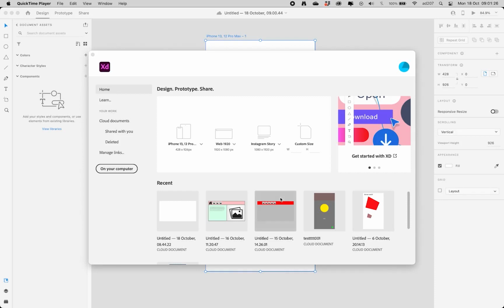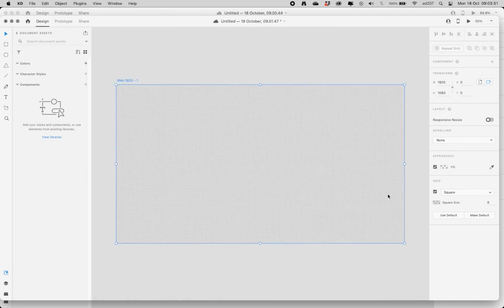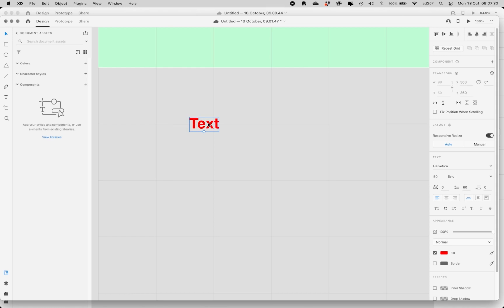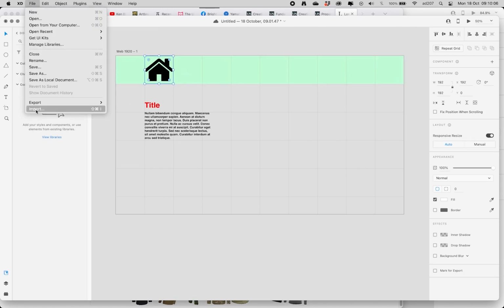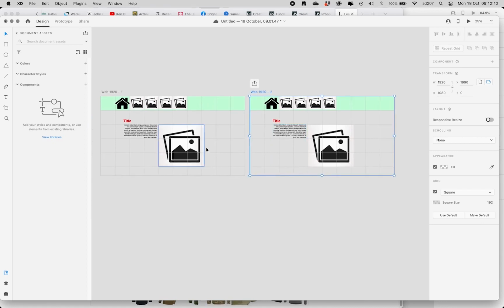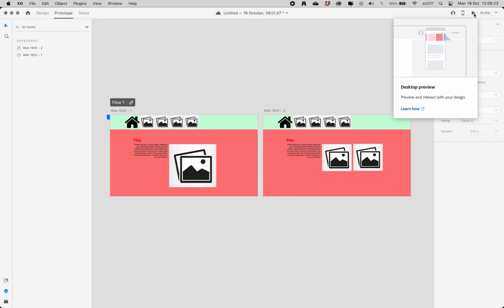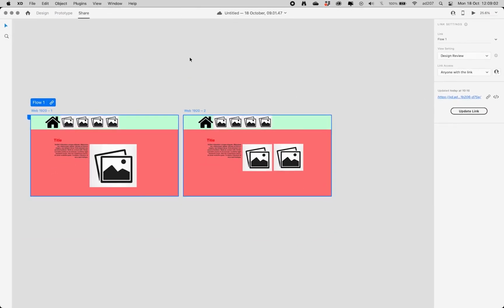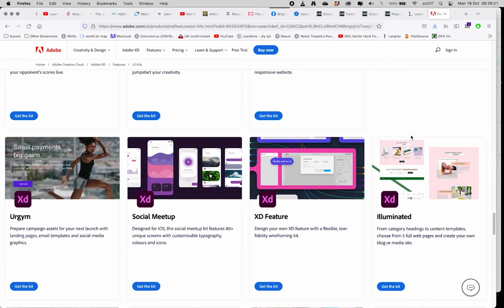Adobe XD Basics intro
15min vid intro to Adobe XD basics